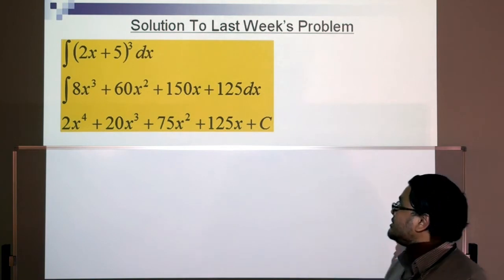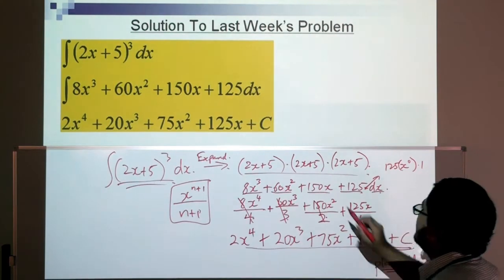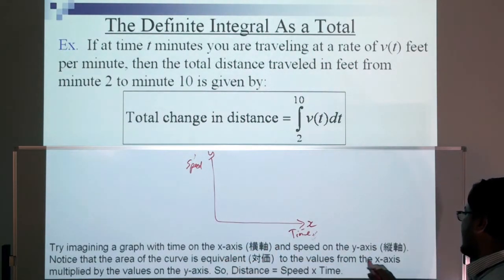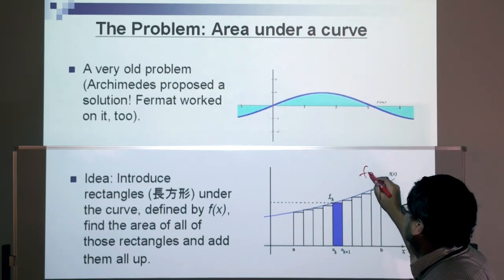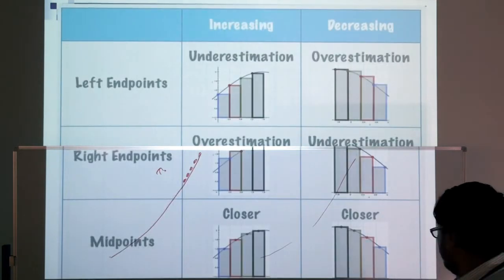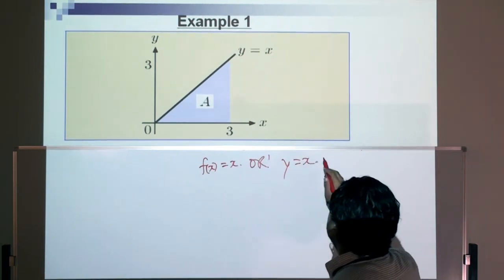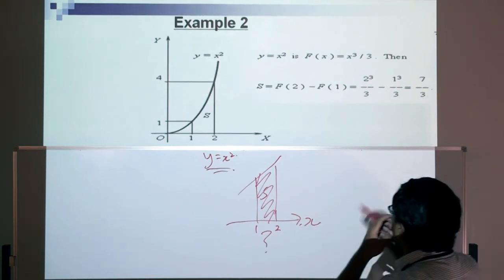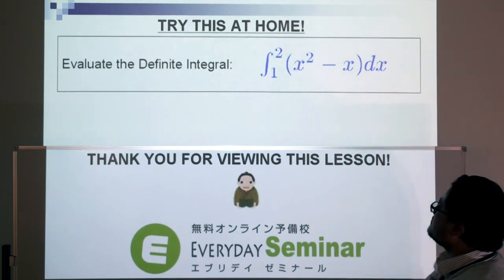英語で受ける数学 「定積分」